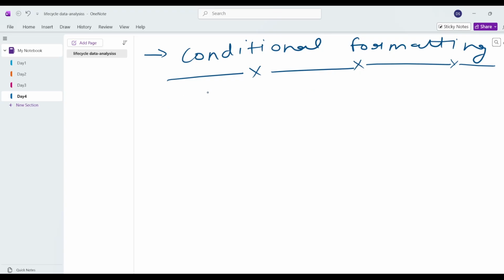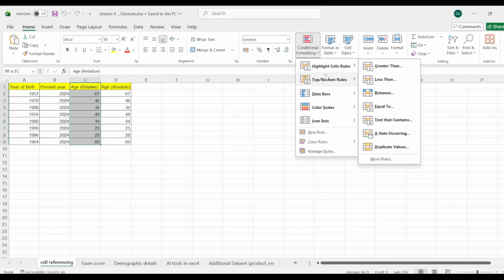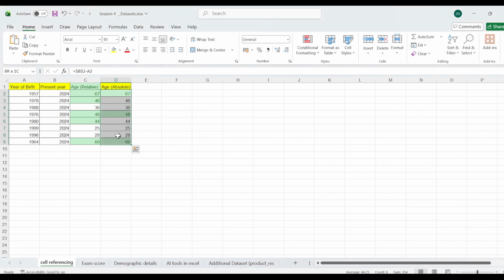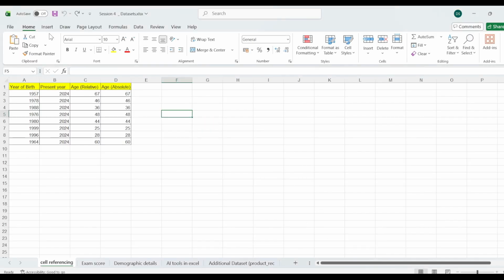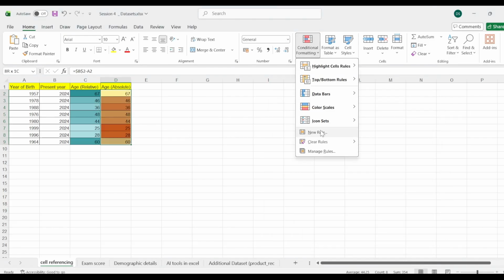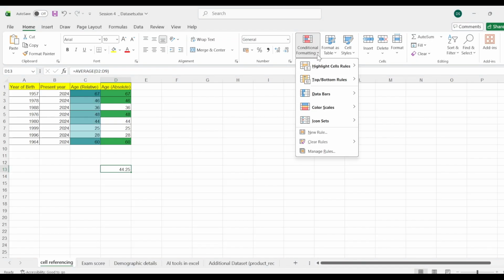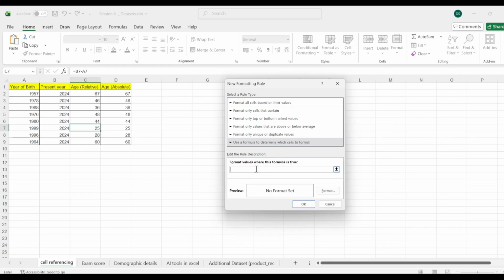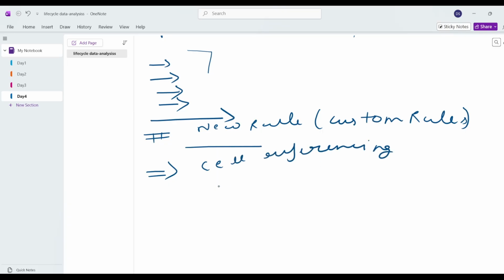Day 8: Conditional Formatting in Excel | Highlight Data Automatically | Excel Free Course 📊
Welcome to Day 8 of the Complete Excel Course for Beginners! 🚀

In today's video, you'll learn Conditional Formatting in Microsoft Excel—one of the most useful features for highlighting important data, identifying trends, and creating visually appealing reports.

📚 What You'll Learn:

✅ Why Conditional Formatting is important
✅ How to apply Conditional Formatting in Excel
✅ Highlight Cells Rules
✅ Top/Bottom Rules
✅ Data Bars
✅ Color Scales
✅ Icon Sets
✅ Real-world examples using sales and student datasets
✅ Best practices for using Conditional Formatting

Conditional Formatting helps you quickly identify high and low values, detect duplicates, track performance, and make your data easier to understand. It is widely used by Data Analysts, Business Analysts, and Excel professionals.

🎯 This video is perfect for:

Excel Beginners
Students
Data Analyst Aspirants
Working Professionals
Anyone who wants to improve their Excel skills

👍 If you found this video helpful:

💬 Comment your favorite Conditional Formatting feature